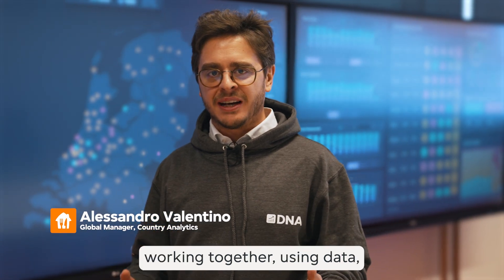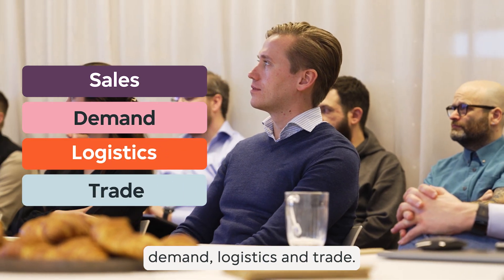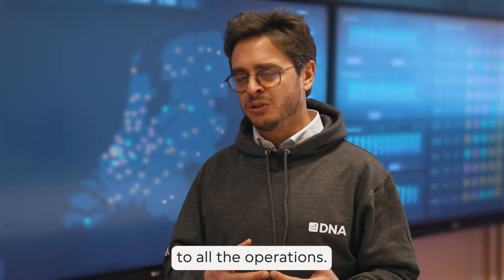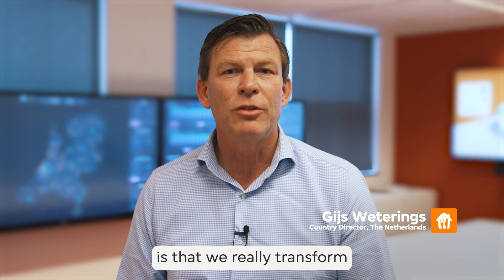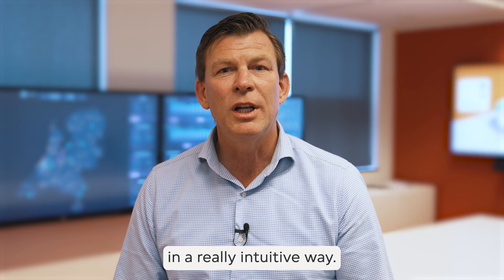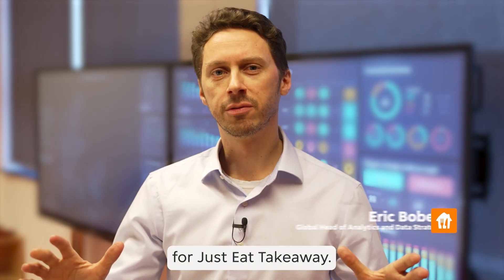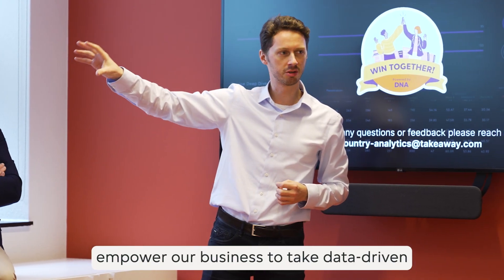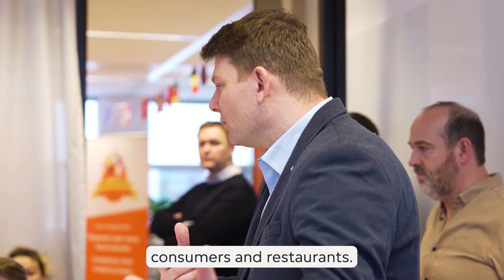JET 360 - A milestone towards global, data-driven decision making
Data fuels the engine of Just Eat Takeaway.com. Last month, we launched JET 360 - our innovative country and city performance cockpit. Based on a successful implementation in Spain, this custom-built, interactive dashboard brings together critical business insights across sales, demand, logistics and trade for each city we operate in. Hear from the team behind the global rollout of JET 360 on how this innovation will help enhance our culture around data-driven decision making to empower every food moment.